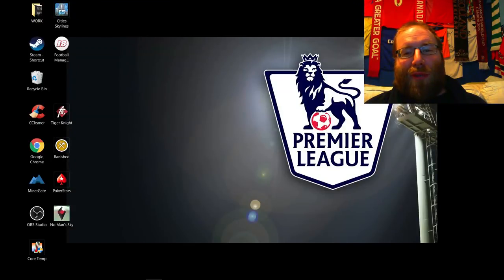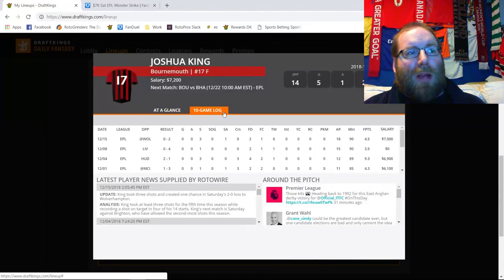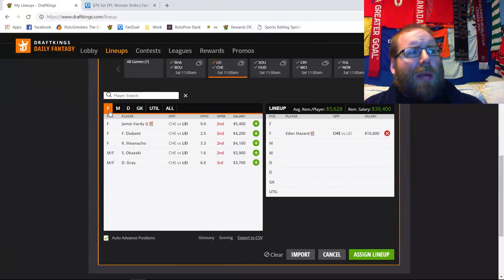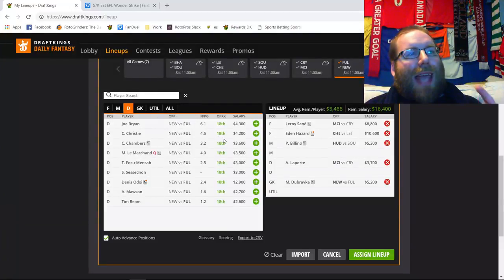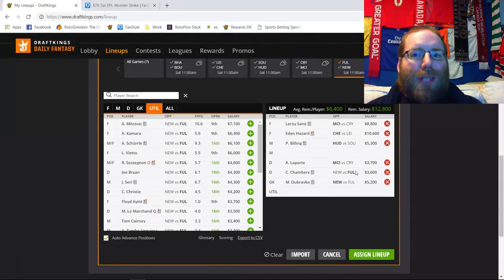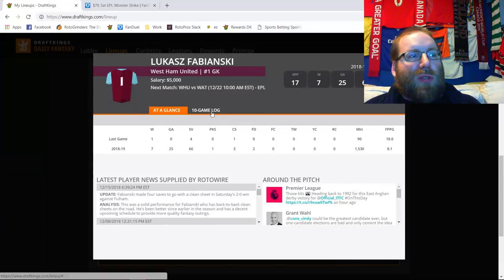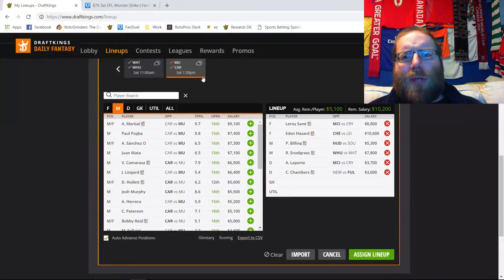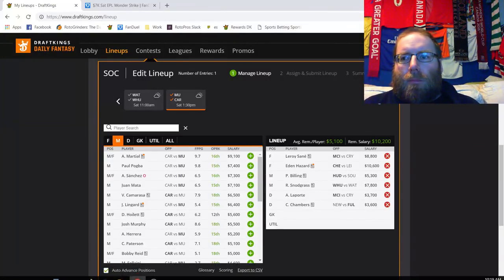RotoPros The 8EST DFS Show! S1E24: EPL GW18 Breakdown, Saturday, December 22nd, 2018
Join Rob (sirrobert6) as he breaks down the EPL slate for Saturday, December 22nd, 2018

1:05 Brighton @ Bournemouth
6:23 Leicester @ Chelsea
10:14 Southampton @ Huddersfield
13:47 Palace @ ManCity
18:20 Fulham @ Newcastle
23:53 Watford @ West Ham
29:14 ManUtd @ Cardiff